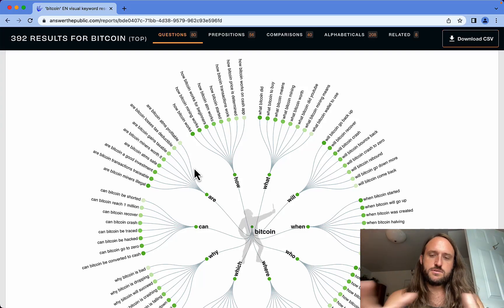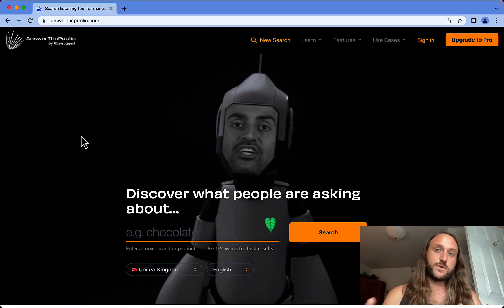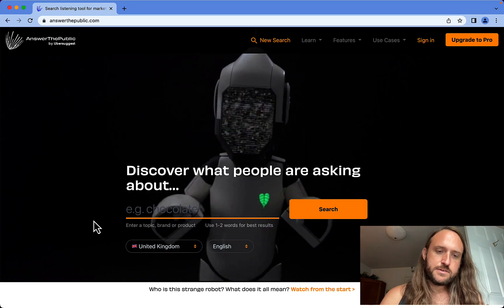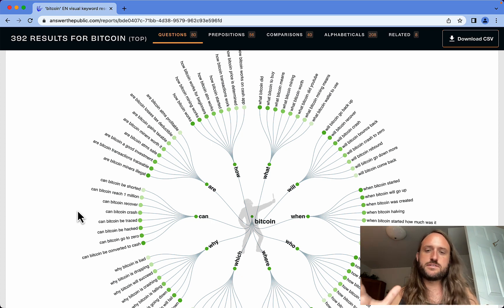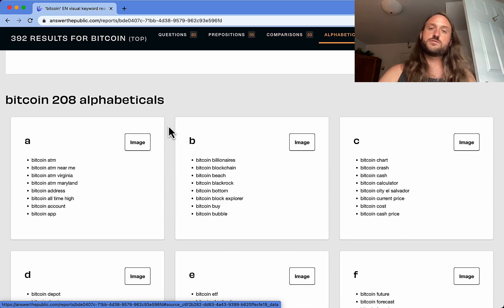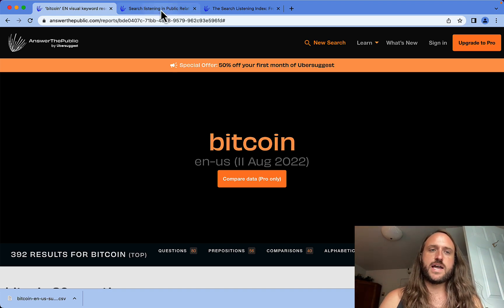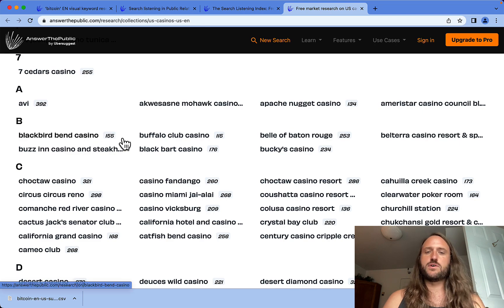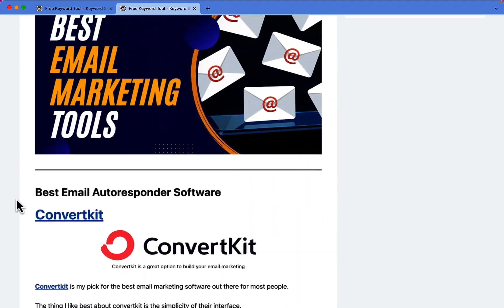Answer The Public Review | FREE Keyword Research Tool For SEO, Blogs, Affiliate Marketing, & Youtube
Answer The Public Review | FREE Keyword Tool

Answer The Public Review & Demo - A FREE Keyword Tool from Ubersuggest that's great for affiliate marketers, amazon fba, amazon associates affiliate marketing, blogging, amazon product research, market research, and SEO.

In this video I show how to use answer the public and a few bonus tips as well.

Answer The Public is amazing for generating lots of long tail keywords, and luckily is totally free.

Answer The Public generates a long list of long tail keywords that are great for easy rankings and lots of traffic with SEO. They include a long list of questions people are searching for on Google.

=== 🌴 Other Resources 🌴 ===

Affiliate Resources:
💰| Learn How I've Been Making Money With These Websites With SEO

🖥️ | The Best Hosting For Beginners

👨‍🎨| The Plugin I Use To Make Sites Look Awesome (With No Coding Or Design)

🖌️| The Simple, Fast WordPress Theme I Use On Affiliate Sites

🕦 Timestamps & Notes 🕦

0:00 - Intro
0:40 - Overview
0:45 - What It Does
1:25 - How To Use It
1:50 - The Results
3:20 - Bonus Features